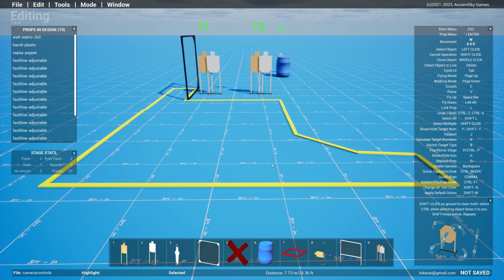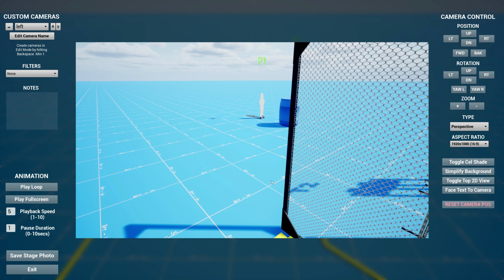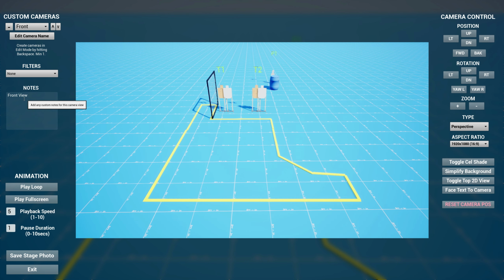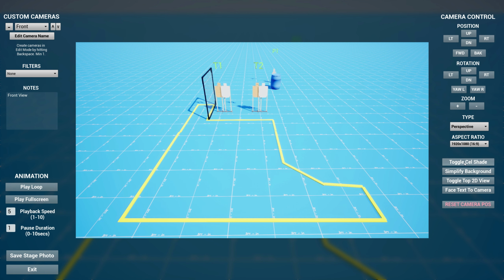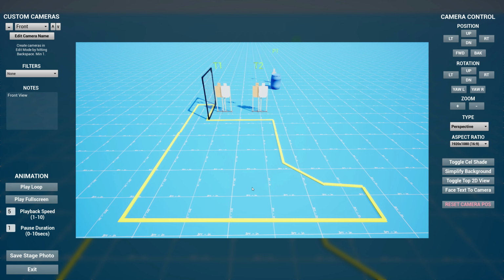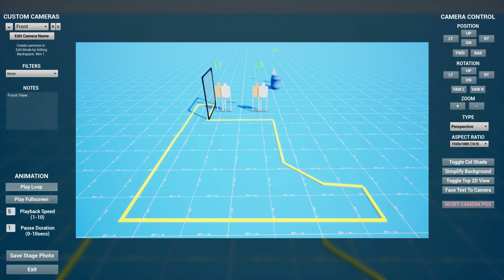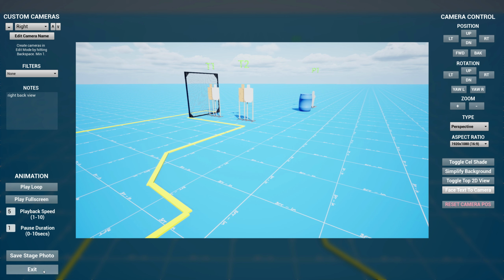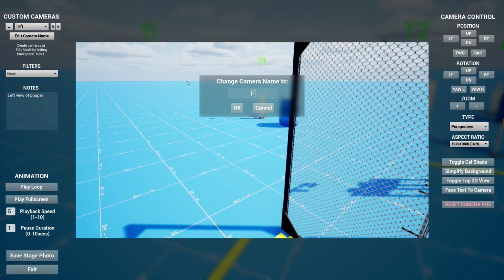Creating and Configuring Cameras in Practisim Designer